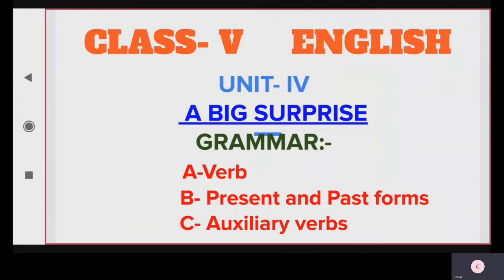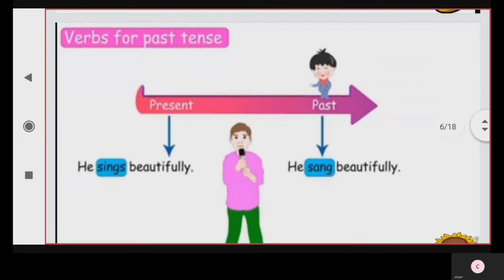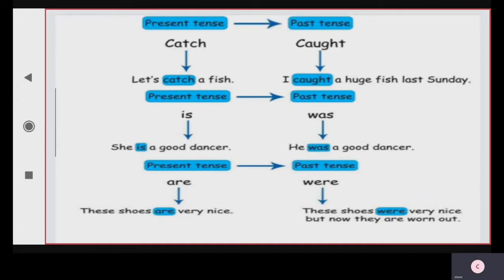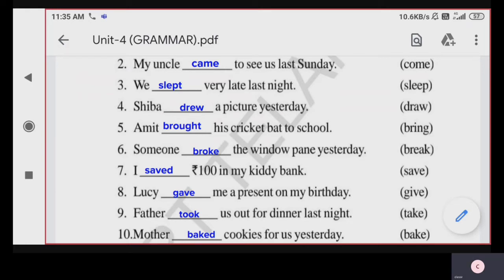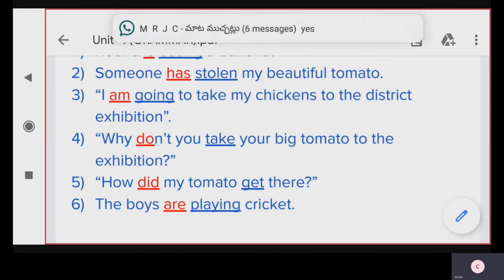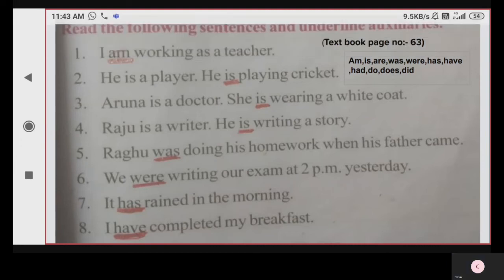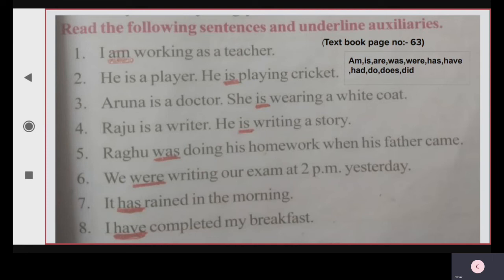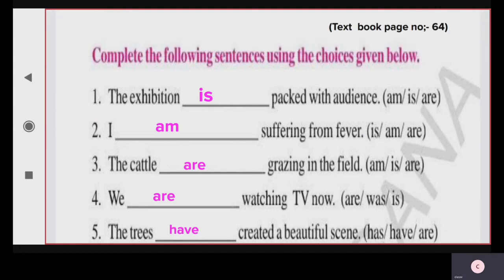Class V English | ST CLAIRE HIGH SCHOOL | Online Class | 01-10-2020